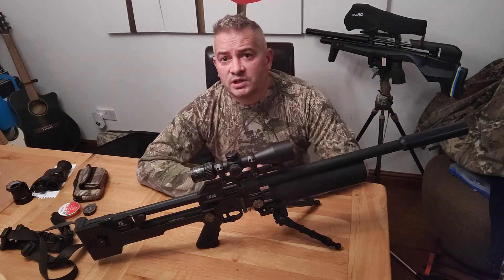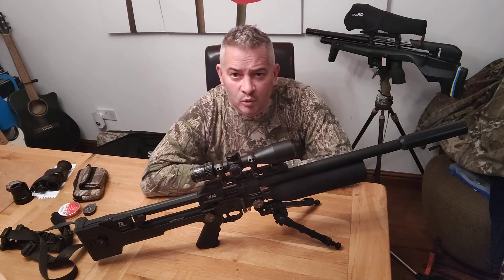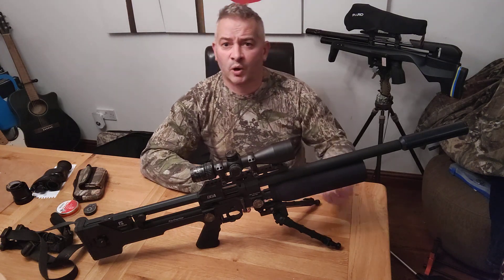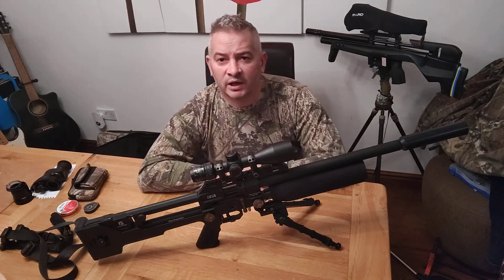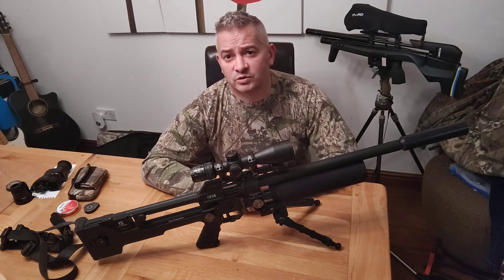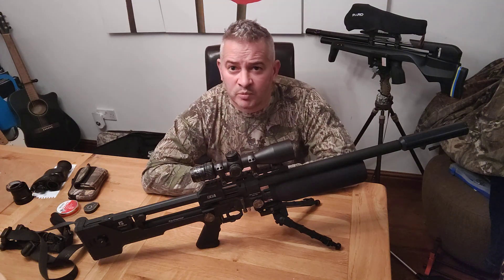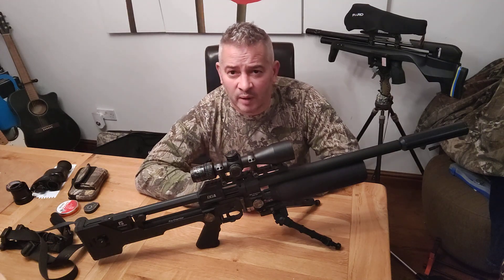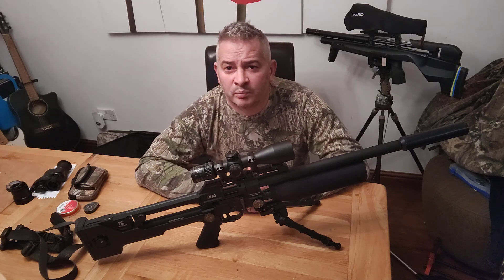Reximex Ixia long term review.